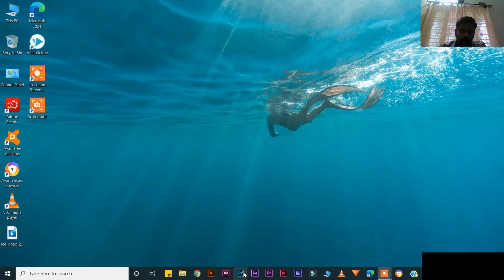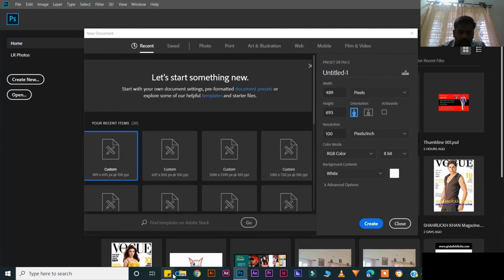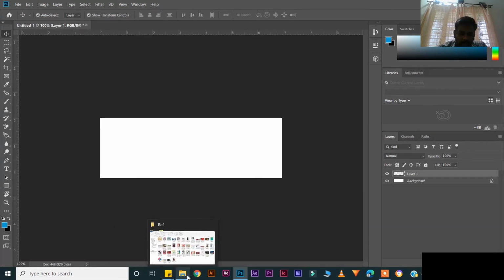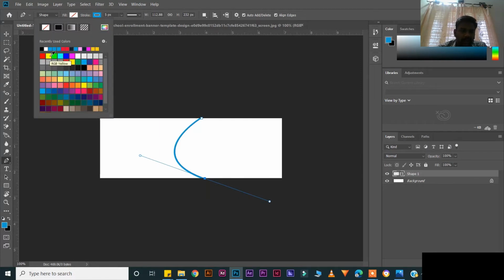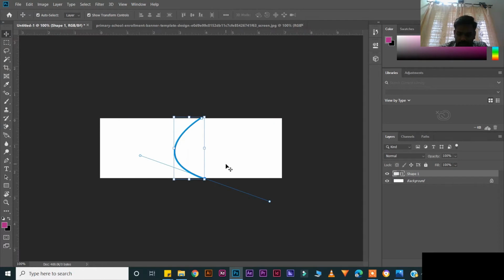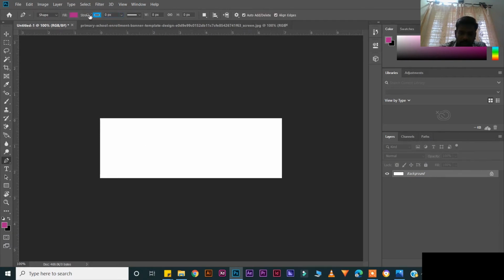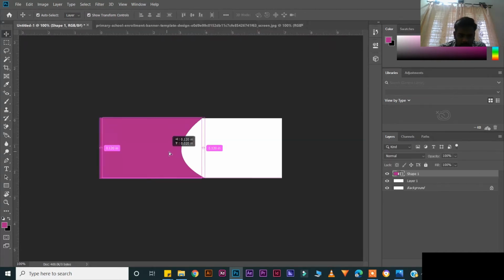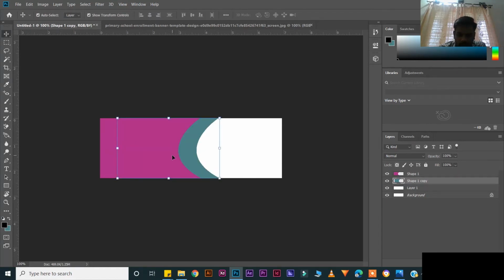How To Create Professional Web Banner Design in Adobe Photoshop CC 2019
How to Design a Web Banner in Adobe Photoshop CC 2019- How to make a stylish web banner ads with Photoshop cc .Photoshop tutorial.Bangla Tutorial - I hope everybody like this video.